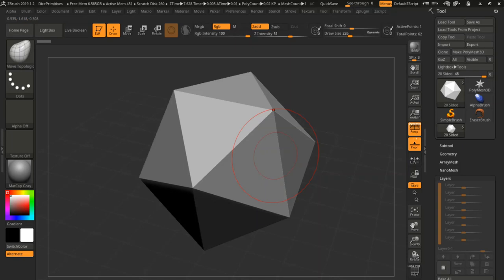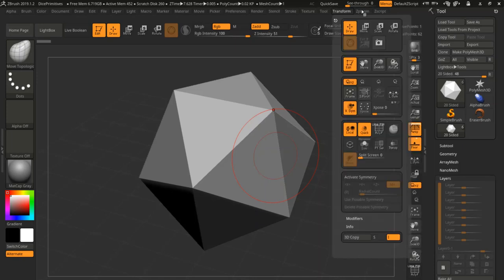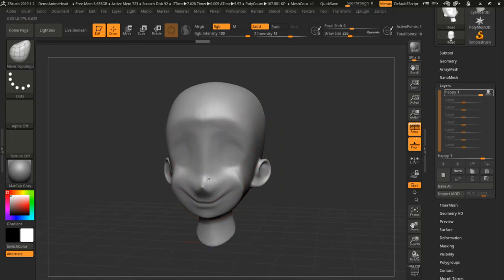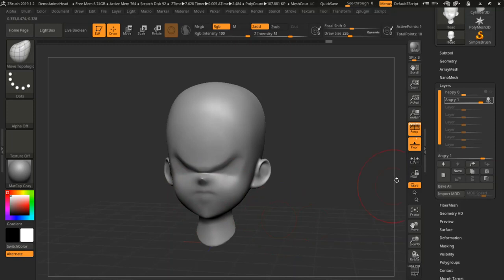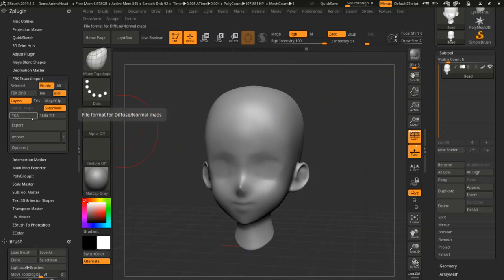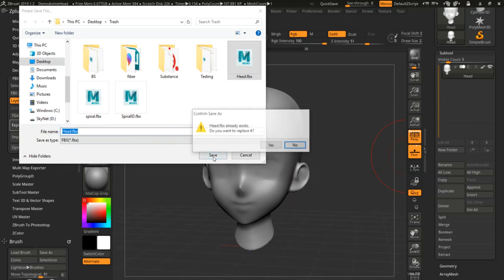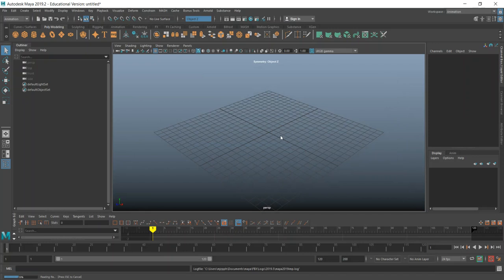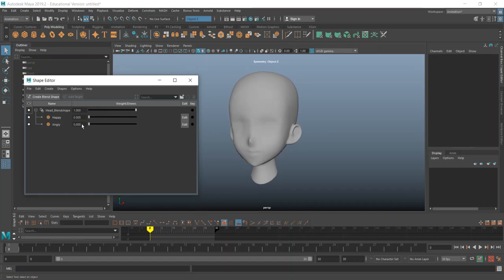Zbrush Blendshapes to Maya Blendshapes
This tutorial will show you how to quickly move your zbrush blendshapes to maya and automatically connect the blendshapes from ZBrush